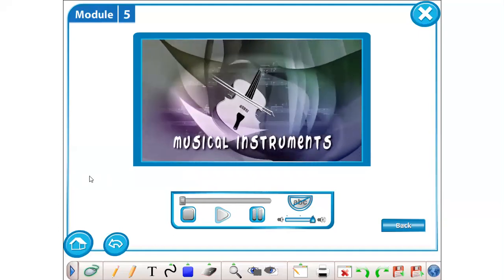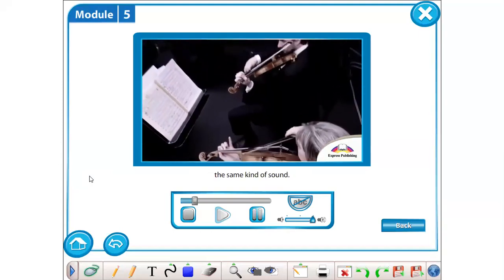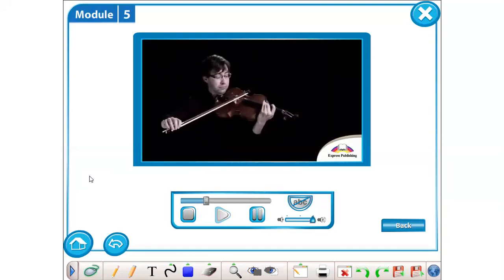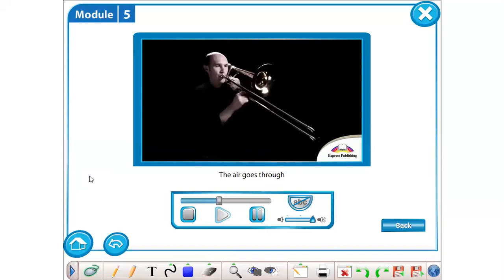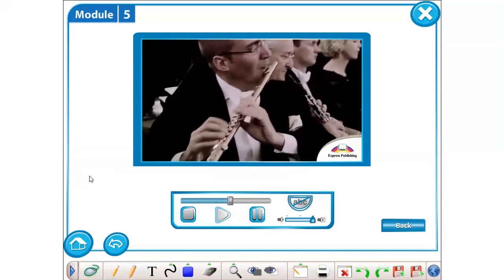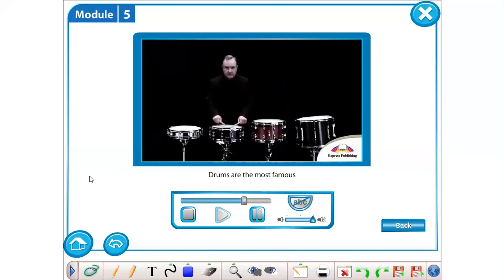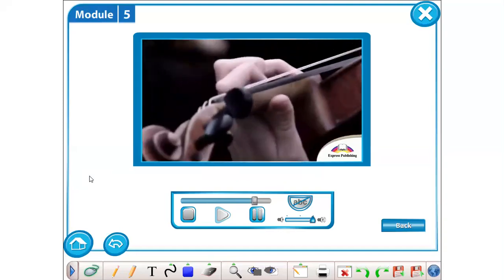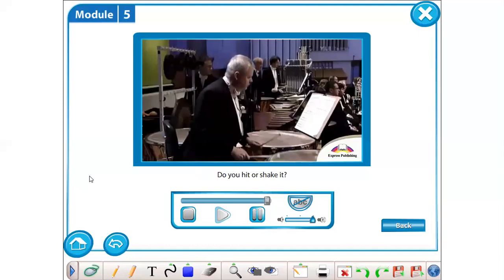Excel 5 M 5 ex 4 p 72 Musical instruments Video